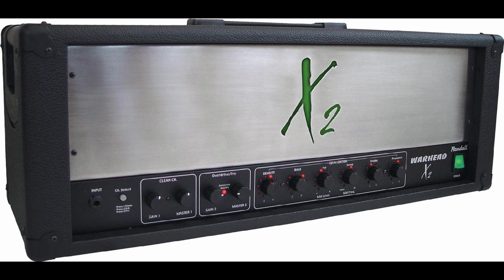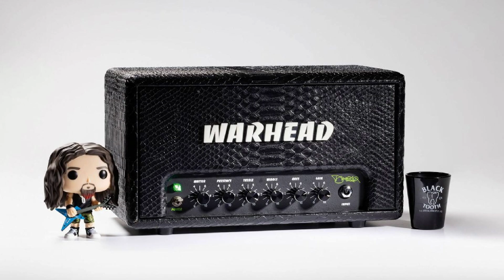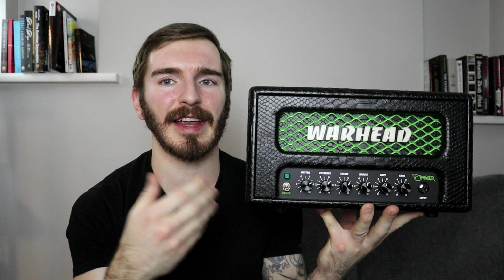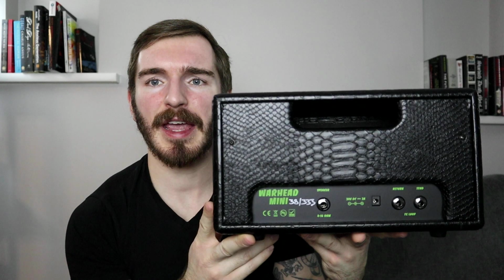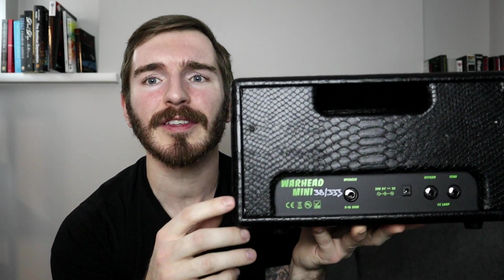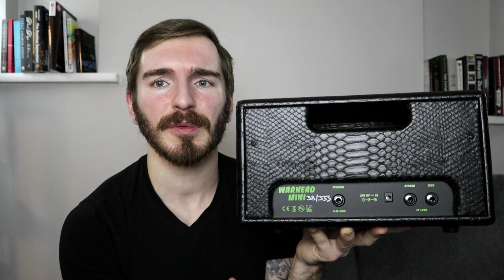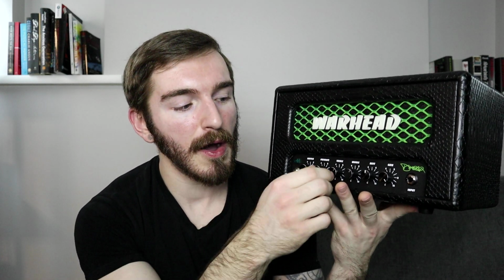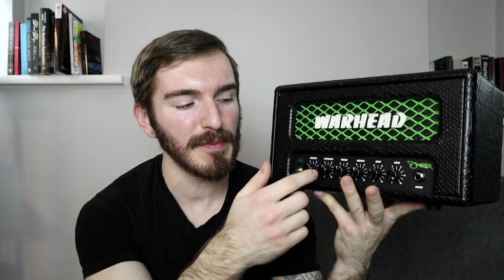I Finally Played Dimebag's New Amp - Warhead Mini Amp Full Demo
Checking out the new Warhead Mini Amp in full! If you like what I do and want to support me even further, send me a message for guitar lessons, or for transcribing a song for you, session work, ghostwriting, re-amping, production, or general guitar maintenance and tech!

0:00 - Intro
0:23 - Demo Song &  Signal
2:04 - Origin
3:22 - Current Options & Models
4:17 - Specs/Features
6:34 - First Time Plugging into Amp
11:40 - NEGATIVITY
14:45 - Warhead with Other Guitars/Tones
17:26 - Final Thoughts